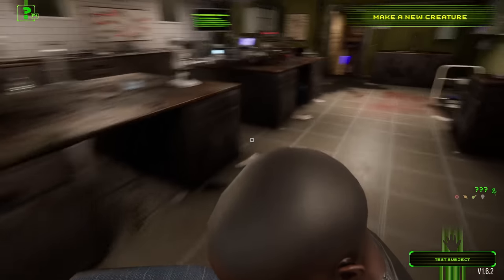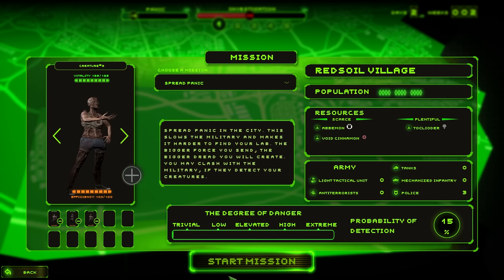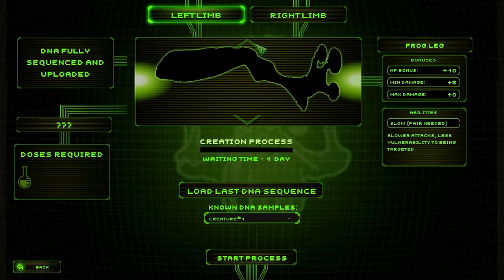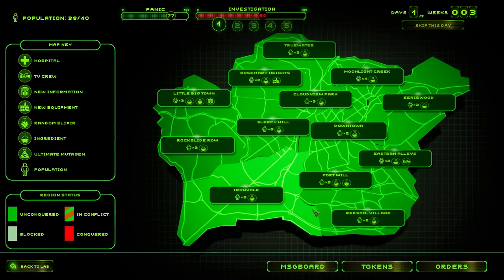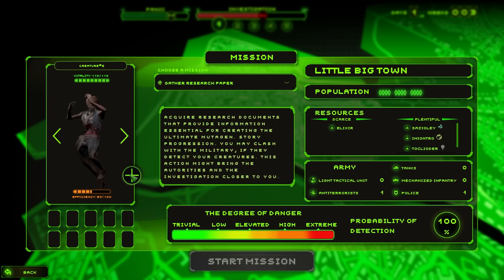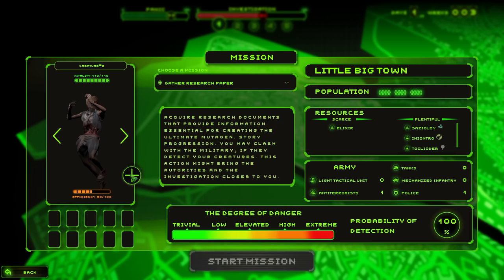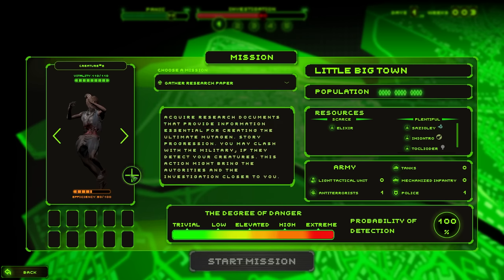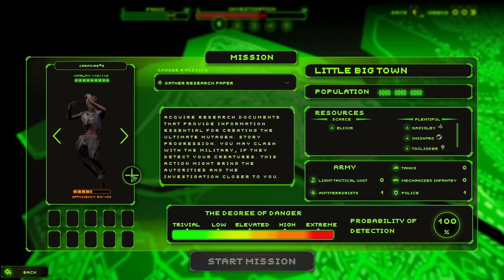Creating the Most Powerful Mutant in My Secret Laboratory - Creature Lab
Welcome back to Creature Lab. In this episode of Creature Lab I focus on adding some seriously powerful limbs to my mutant and focus more on keeping the police off my trail.

About Creature Lab:

Become a mad scientist in search of the ultimate mutagen!
Here, you can outshine even the famous Frankenstein with your incredible mutants! Prove your genius once and for all and let nobody stop you.

Creature Lab sets you on a difficult path of a genius, yet a bit wicked scientist with a very liberal approach to test subjects and official procedures. Establish your hideout and let the experiments commence! Conduct crazy experiments, mix mutagens, analyze their properties, grow DNA-based body parts, and attach them to your test subjects.

So many possibilities… Prepare your laboratory, obtain basic reagents, and see what happens when you mix them together. Don’t forget to name all your recipes! Apply your mutagens to test subjects and observe how they react. Grow entirely new body parts and attach them to the creatures you just brought to life. Discover nearly limitless interactions between mutagens and body parts as you slowly assemble an army of mutants.

There's no use hoping for government funds so you'll make do with anything you can find or even steal. Manage your inventory, expand your lab, and make sure your hideout is safe. Don’t let the panic guide you, the more stressed you are, the bigger chance Feds will drop by to say hello and check your spot! Don’t leave any traces, be patient and extremely careful! They will never even know what hit them!

Running low on resources? Need more test subjects? Send your sick creatures into the city! Find whatever resources you need. Spread panic in the city to scare off anyone trying to find your hideout. And if the military starts looking for you, send the strongest of your creatures to teach them a lesson. Let no one stop you in your search for the ultimate mutagen!
Features
First-person mad scientist simulator
Complex resource and inventory management
A strategy element - plan raids on the city and prepare for encounters with the military
Thousands of different mutagens to discover - you name them all
Unique body parts to grow and attach to your test subjects
A unique fear mechanic that lowers the chance of your hideout being discovered
Singleplayer campaign mode
Endless replayability with new substances every time you play

-Channel Links-

-Classics-